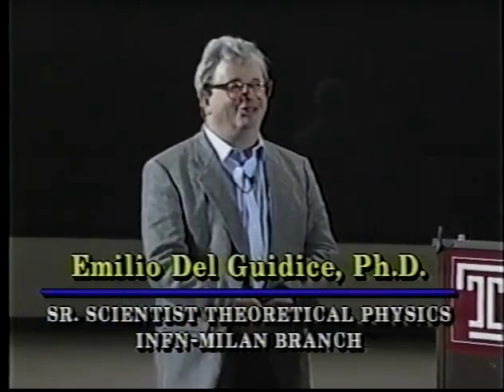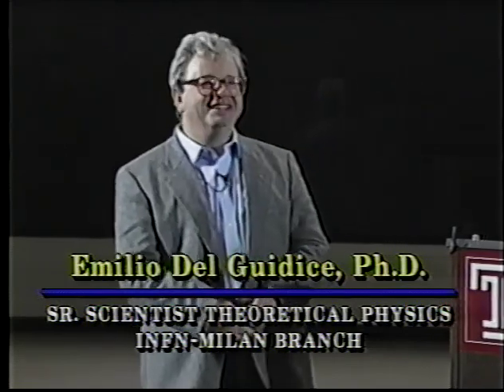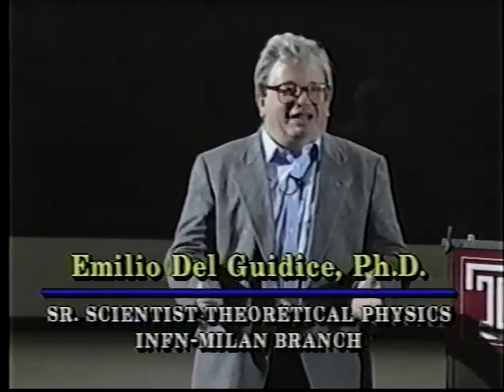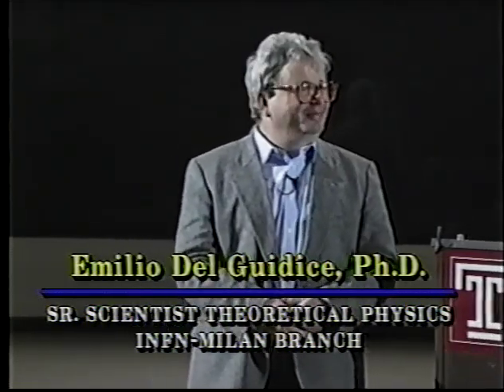Emilio Del Giudice, Ph.D., Coherence in Biology, 1991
6 min video.  Introductory remarks by the late Dr. Emilio Del Giudice, theoretical physicist conducting research on quantum electrodynamics and condensed matter; INFN, Milano, Italy